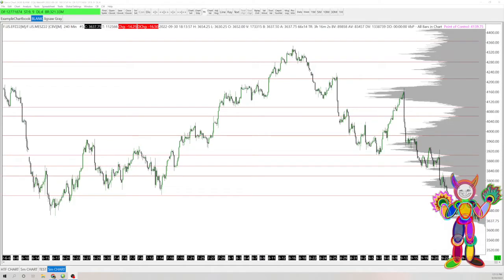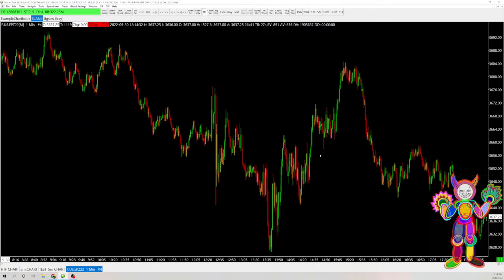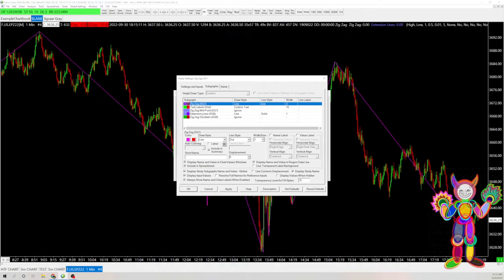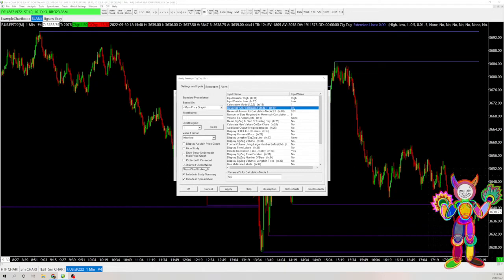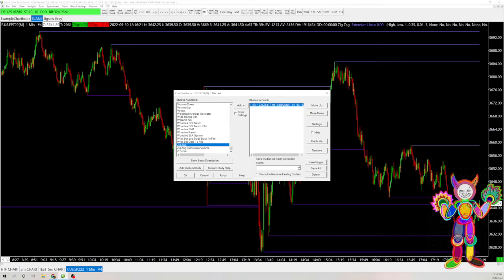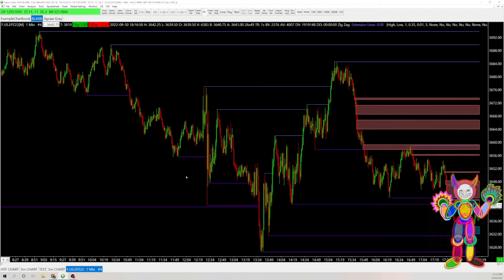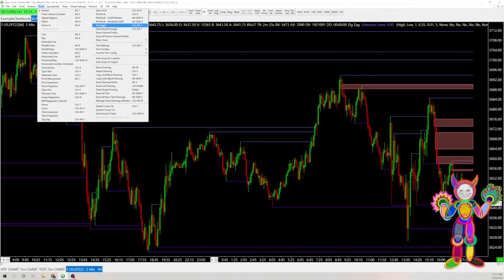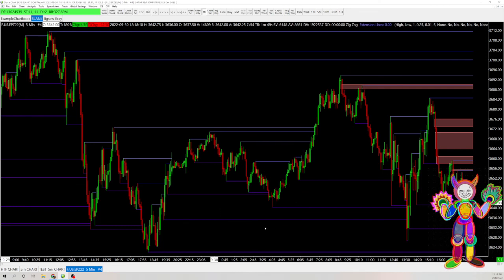Sierra Chart: How to Create ICT Setup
How I personally setup my chart to trade ICT